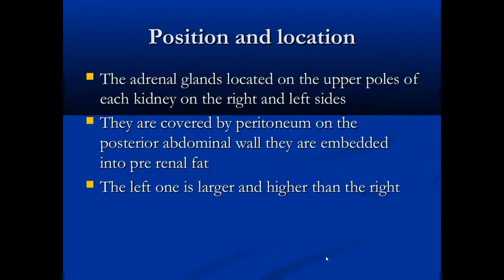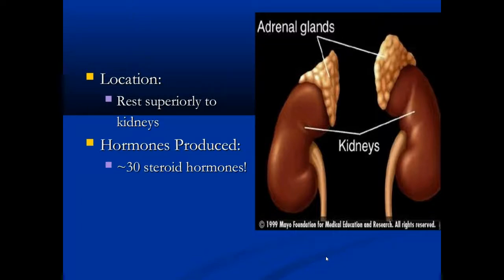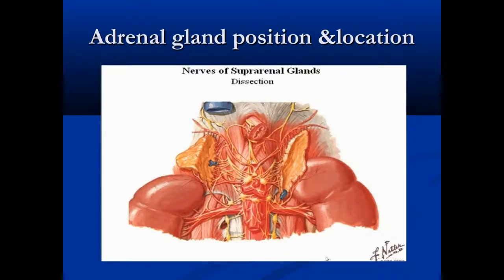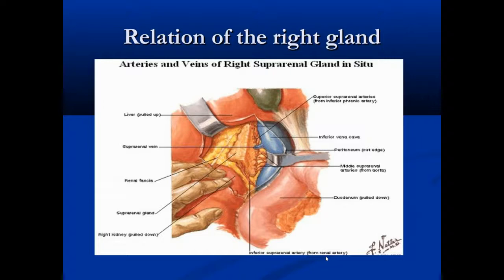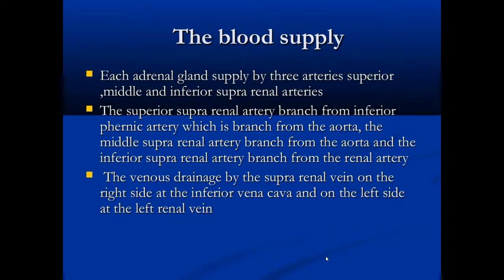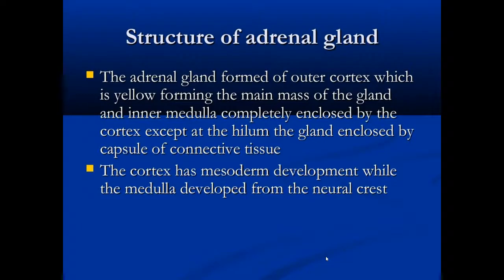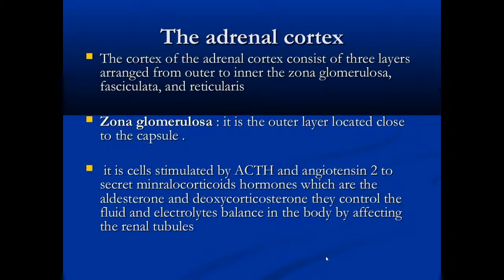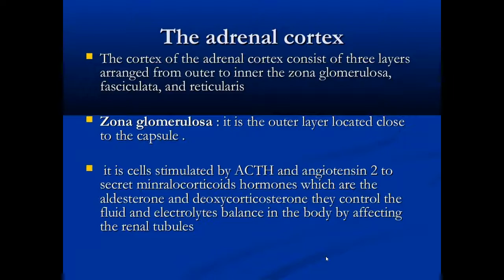ADRENAL GLAND 1